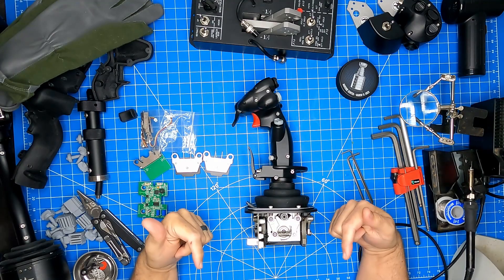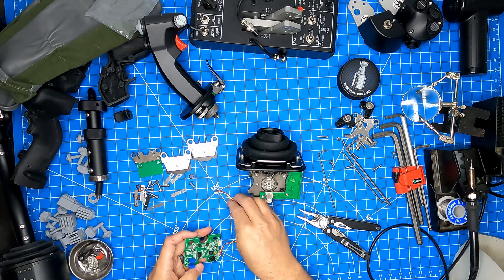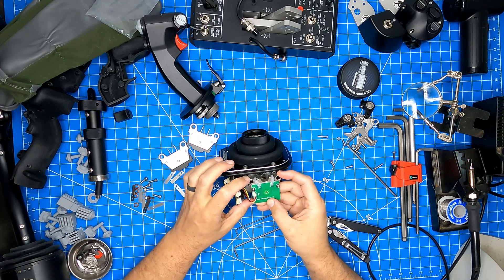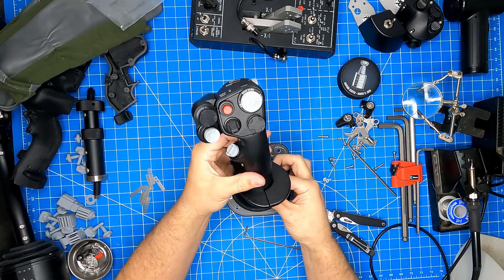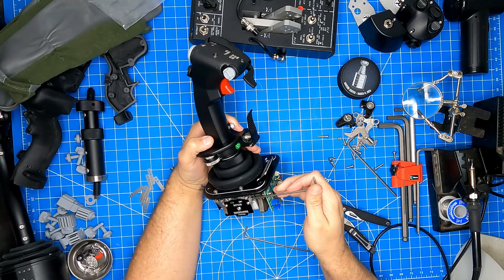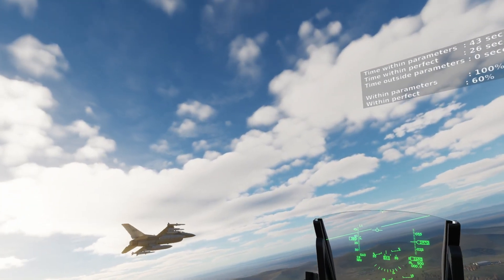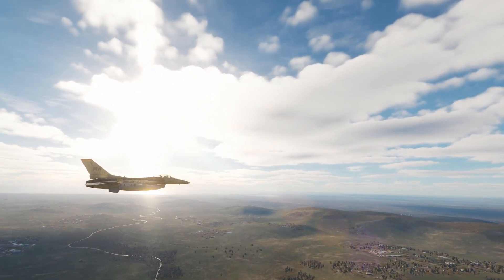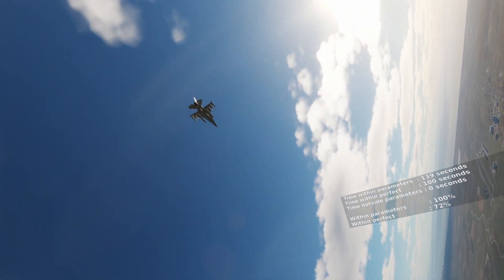Winwing Orion2 FSSB Initial Impressions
Welcome to our Install and Initial Impressions of the Winwing Orion 2 MFSSB modules!

If you want to send us hardware to review, please reach out in our email.

I participate in a weekly podcast, "The Falconry Podcast with Ben Woodruff".

Want to help me do what I do? ALL proceeds will be used in direct support of the channel.

Rig specs:
Intel i9 12900K
ASUS PRIME Motherboard
32GB DDR 4 3600 RAM
2x 1TB M.2 NVME SSD
1TB SATA SSD
1TB HDD for storage
GeForce RTX 3080
NZXT i510 case (modified)
Samsung Odyssey HMD, Oculus Quest 2, HP Reverb G2
VKB Gunfighter Mk.III with Kosmosima Right Premium and MCGU
Winwing Orion 2 Gimbal with F-16 Stick with Spring+Shake and FSSB
VKB Gladiator NXT Left Premium (Omni)
Xbox Controller (for TEDAC)
Winwing Orion Throttle
Winwing Orion 2 Throttle with F-16 grip
VKB T-Rudder Pedals
Foxx Mounts x2
MonsterTech long mount